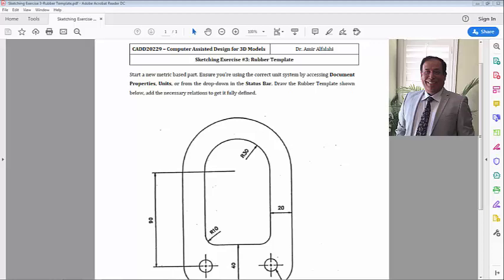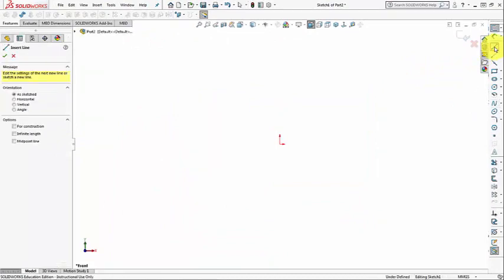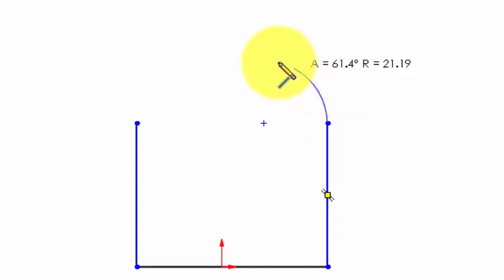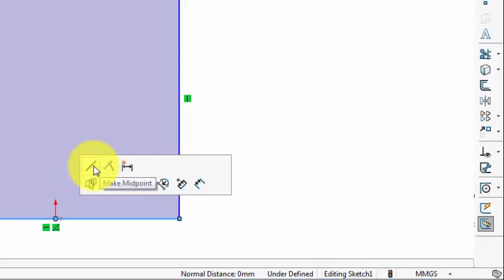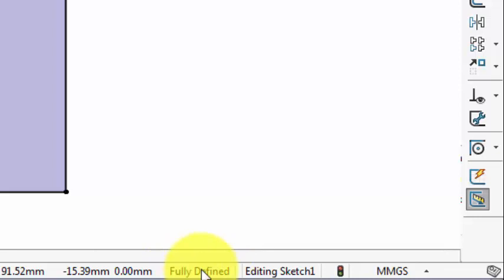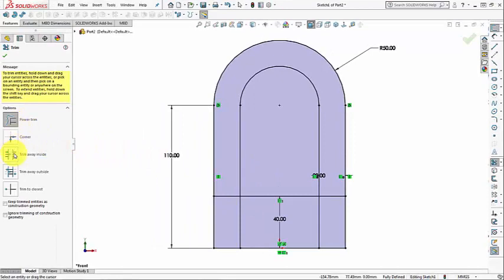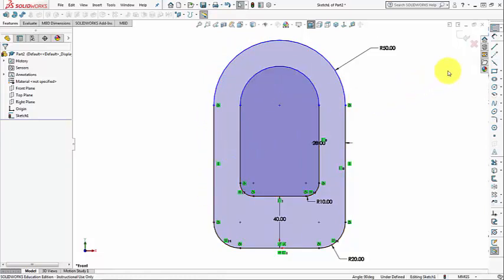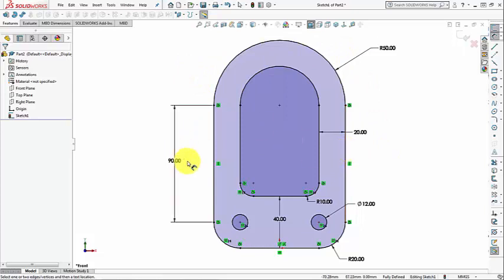Sketching in SolidWorks Exercise # 3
In this video lesson you will learn how to use some sketching tools like Offset Entities, Trim Entities, Sketch Fillet, and more.